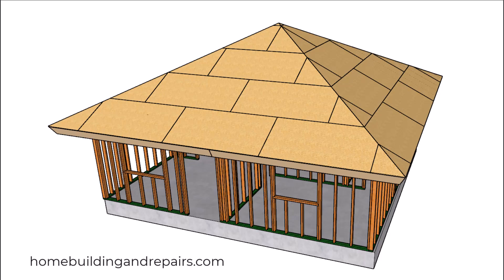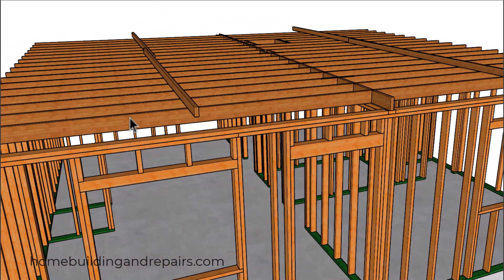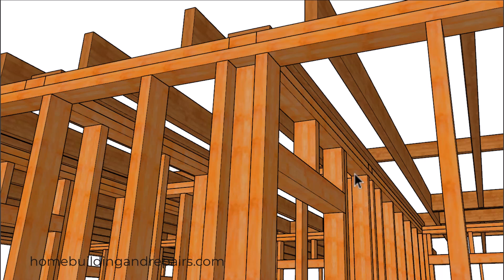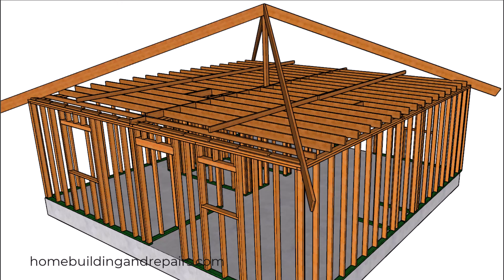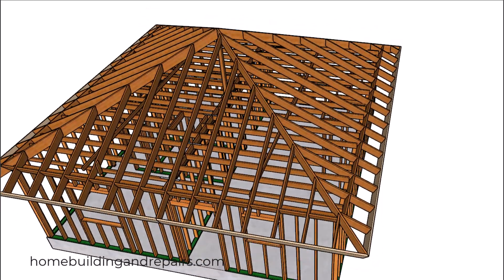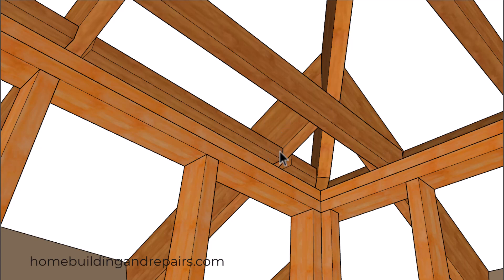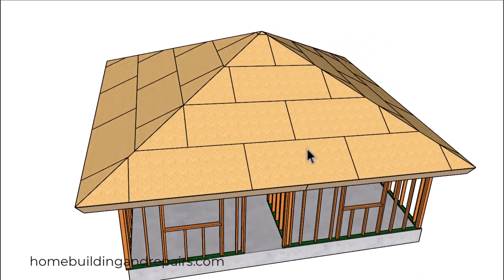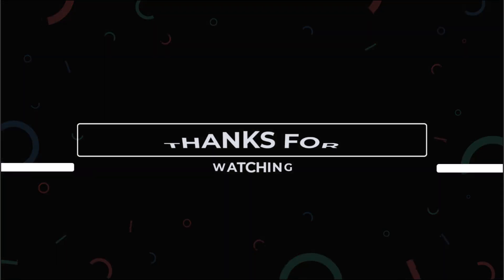Hip Roof Framing For 625 Square Feet Home Building Project - Assembly, Layout And Construction Tips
Check out some more of our home building, design and framing videos. In this one, we will be framing the hip roof for our 625 square foot house that has a square foundation and floor plan.